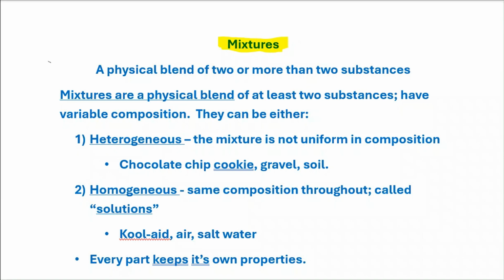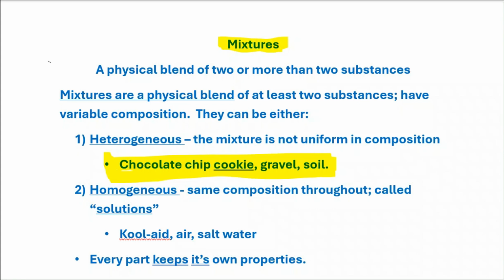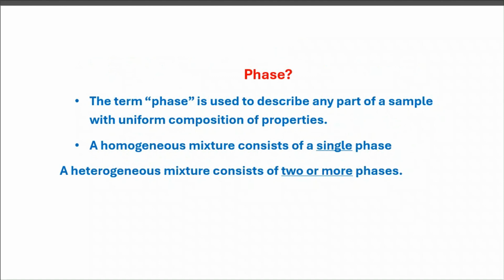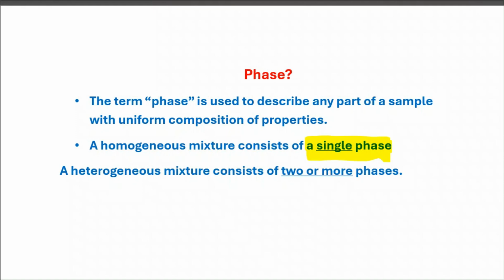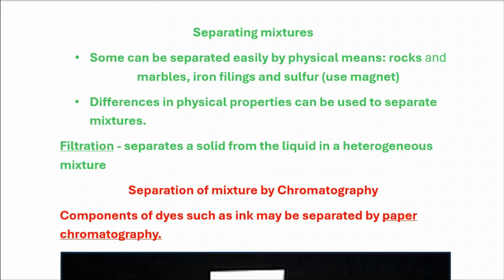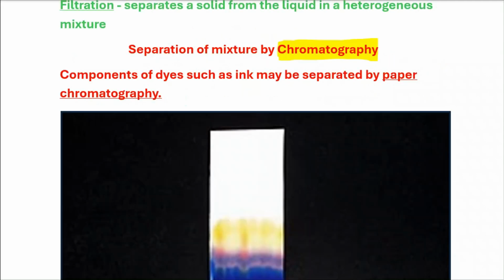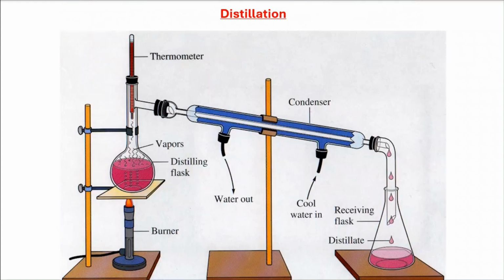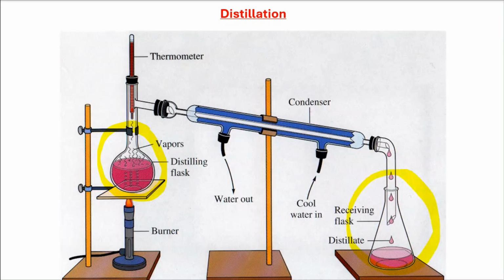Chemistry | Mixtures and it's classification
Explanation of mixtures from definition through examples.